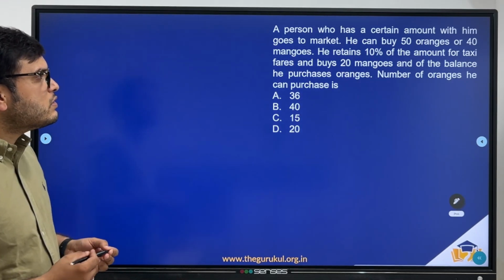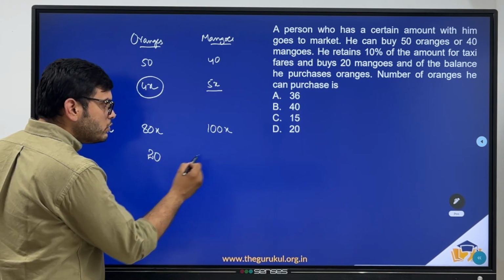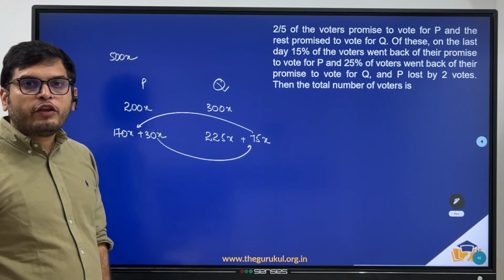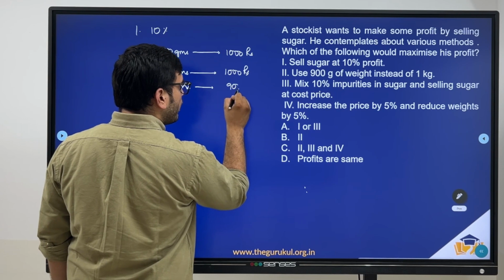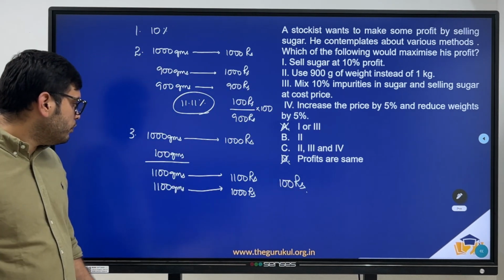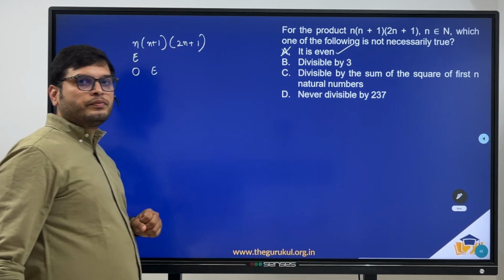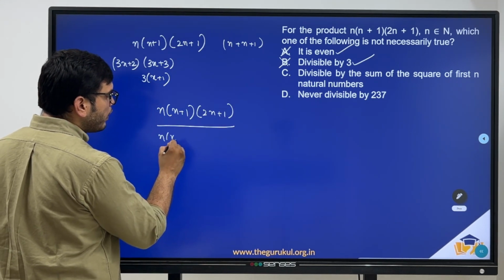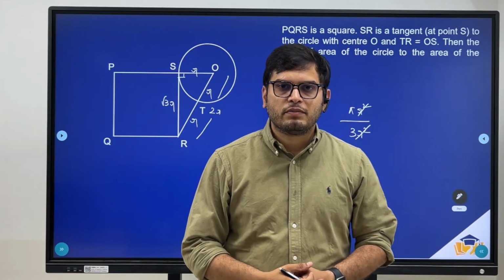The Gurukul's CAT 100 Series | Daily Quant with Deepak - Day 71 | CAT QA |MUST SOLVE Questions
📘 Day 71 – Mixed Quant Practice for CAT 2025 | Arithmetic | Profit & Loss | Number Theory | Geometry

Today’s video is a Mixed Quant Practice for CAT, featuring diverse question types across Arithmetic CAT, Profit & Loss CAT, Number Theory CAT, and Geometry CAT. This Mixed Quant CAT session helps you master topic-switching, decision-making, and speed — just like in the real CAT exam.

✅ Topics Covered in this Mixed Quant CAT session:
– Arithmetic CAT: Market purchase & election vote problems using ratios and percentages
– Profit and Loss CAT: Weight manipulation & impurity-based profit optimization
– Number Theory CAT: Factor counting, divisibility logic, and hidden patterns
– Geometry CAT: Ratio of areas involving square, tangent, and circle

💡 Why Watch This Mixed Quant CAT Session?
– Practice Mixed Quant for CAT, just like actual exam sets
– Strengthen fundamentals in Arithmetic CAT, Profit & Loss CAT, Number Theory CAT, and Geometry CAT
– Enhance topic transition speed and improve your problem selection judgment

📌 Timestamps:
00:00 – Intro
01:03 – Question 1 (Arithmetic CAT)
03:04 – Question 2 (Arithmetic CAT)
05:44 – Question 3 (Profit & Loss CAT)
09:28 – Question 4 (Number Theory CAT)
12:54 – Question 5 (Geometry CAT)

🕔 New Video Daily at 5:00 PM

– Builds real CAT-level Quant adaptability
– Provides structured and daily Quant practice
– Helps in refining accuracy, logic, and time management